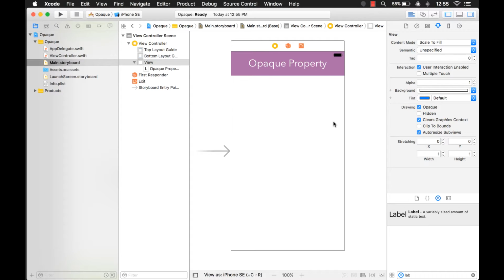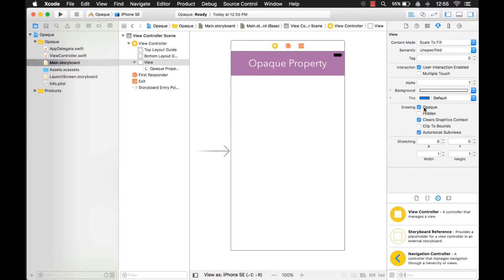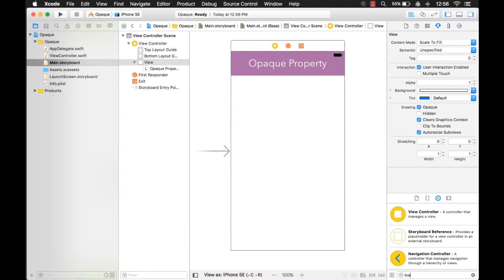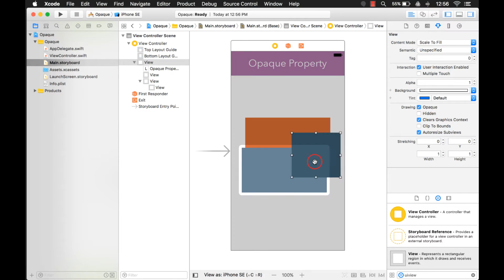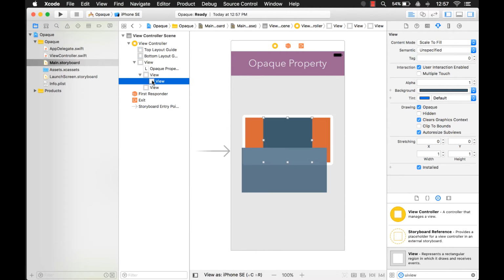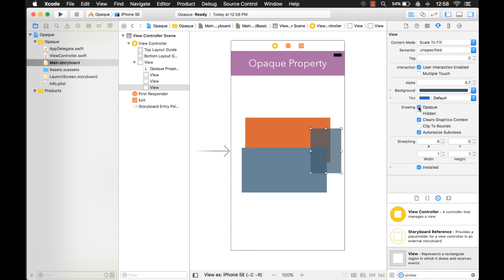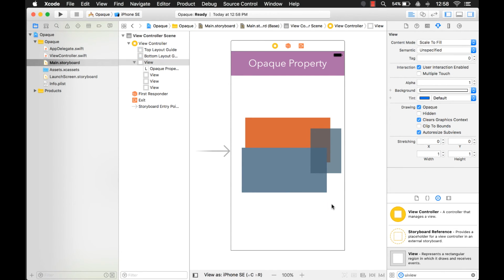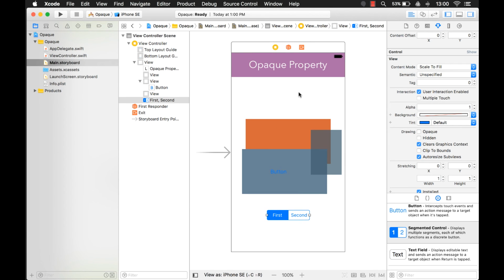UIView Properties Part 9 - Opaque (iOS, Xcode 8)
The ninth UIView property in the Attributes Inspector: Opaque. This property is pretty simple but can be confusing if you don't know what it does. What is the difference between alpha, opaque and transparency? Find out now!